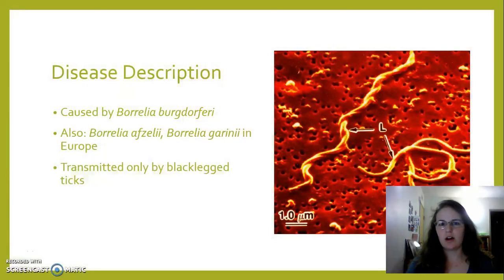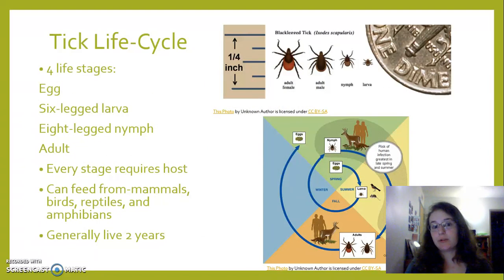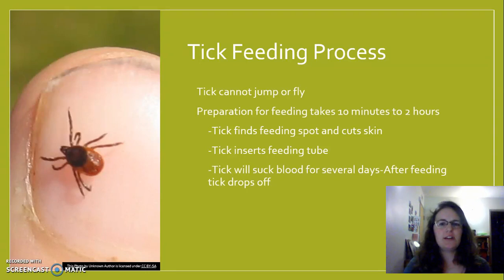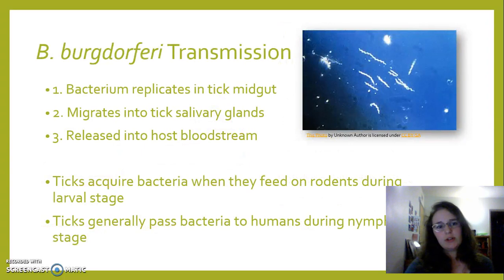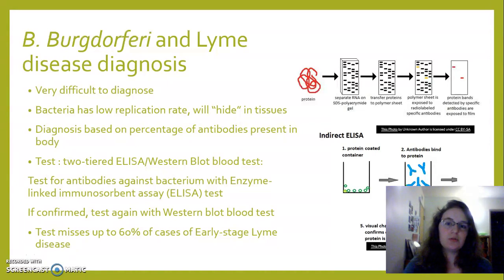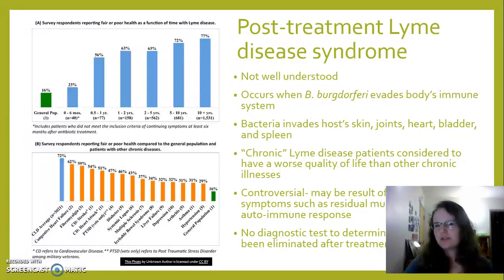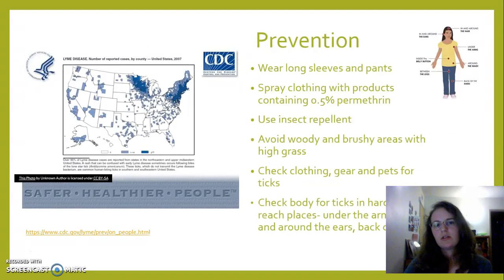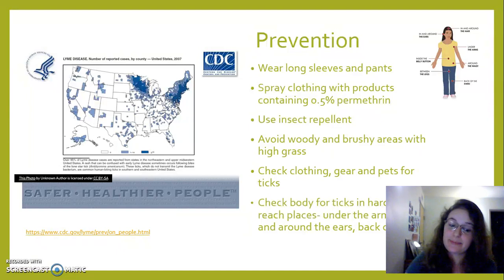Lyme Disease Report